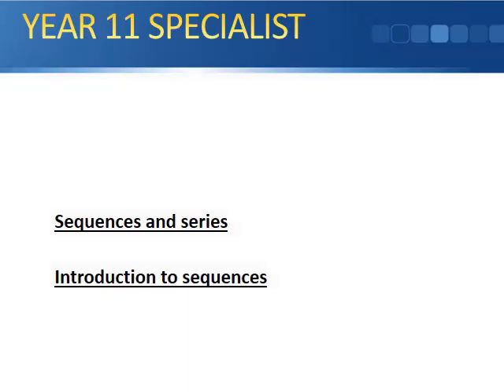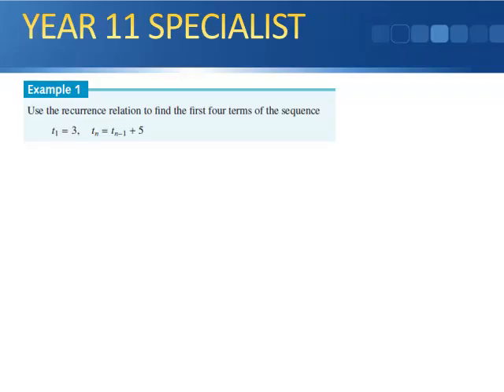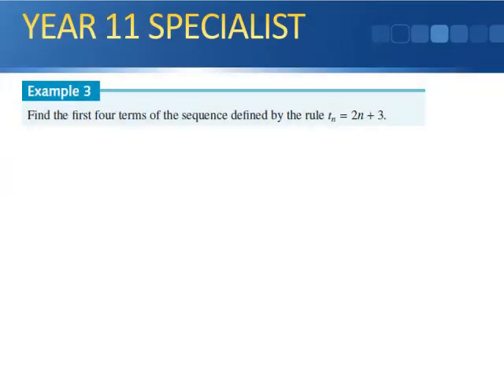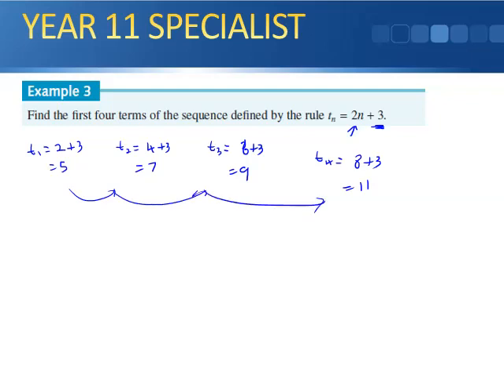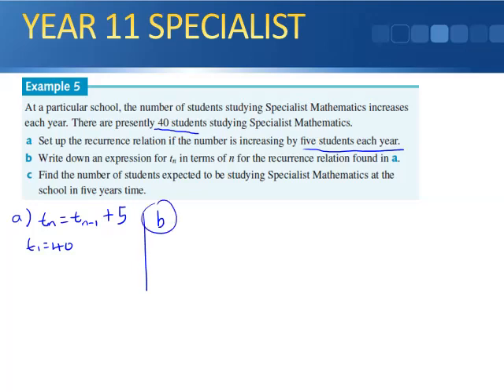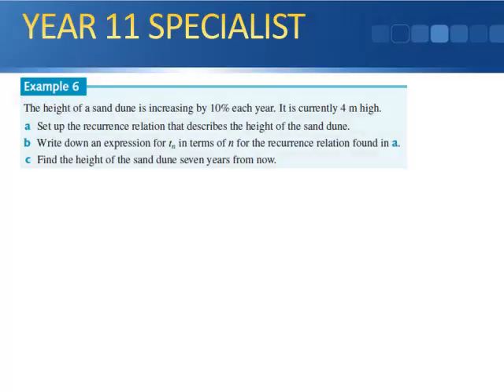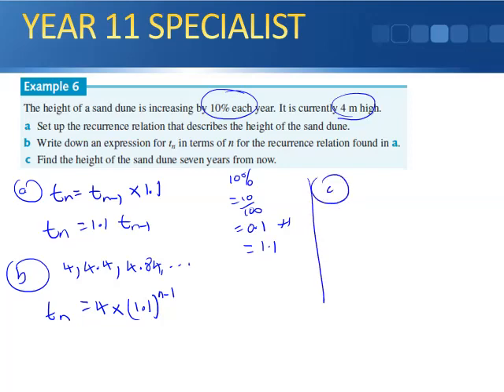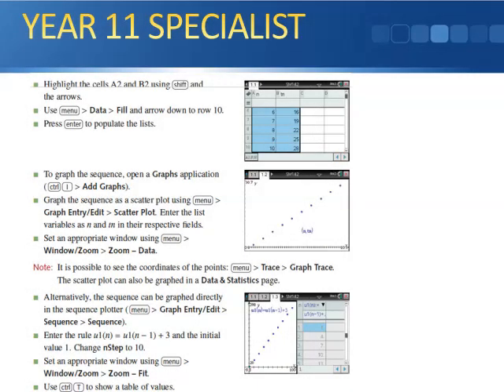Introduction to sequences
Introduction to sequences for 11 Specialist.